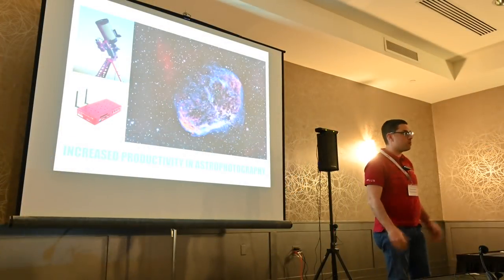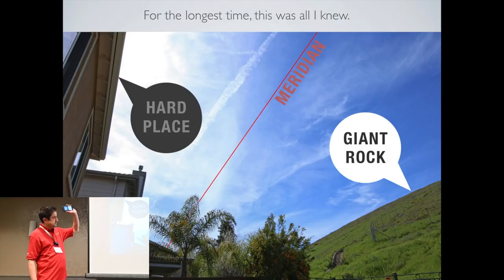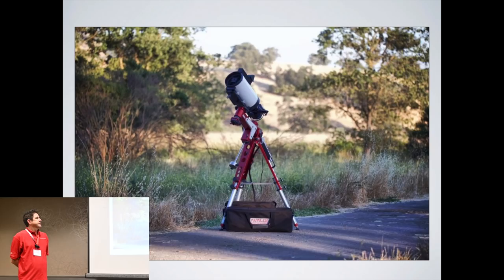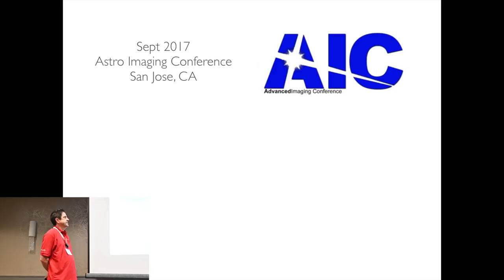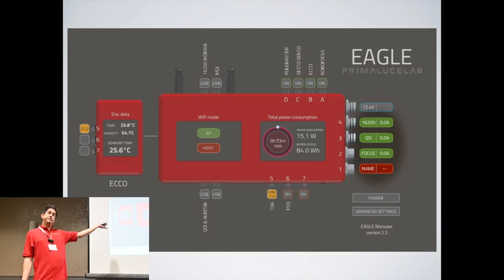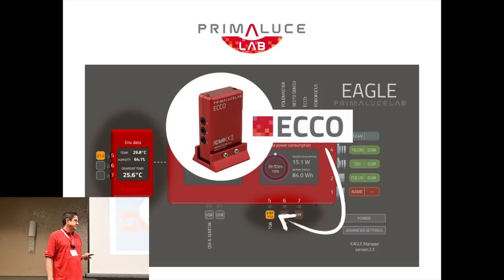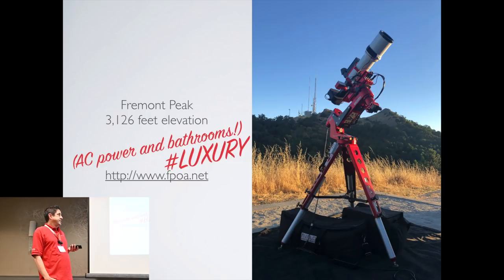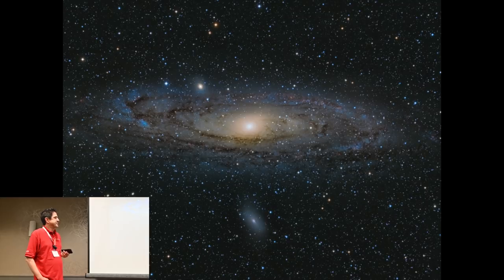NEAIC 2019, Increased productivity in astrophotography, by Tom Bramwell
At the NEAIC - Northeast Astro-Imaging Conference Tom Bramwell presented his experience with our line of astrophotography products. If you missed his presentation, watch to see how he became more productive and safe while out imaging in nature with his telescope.